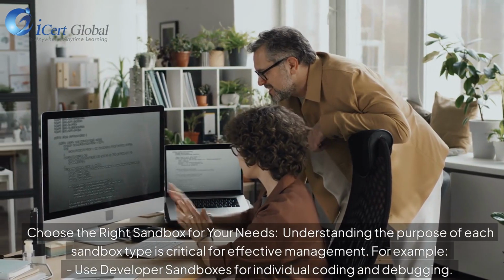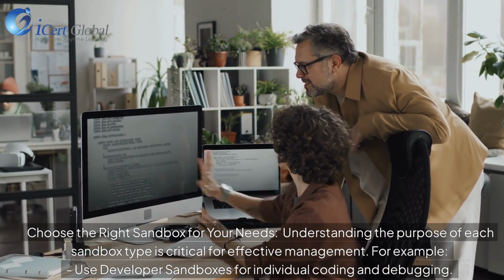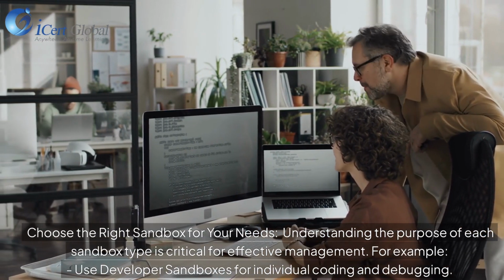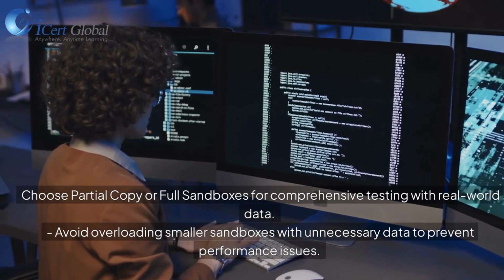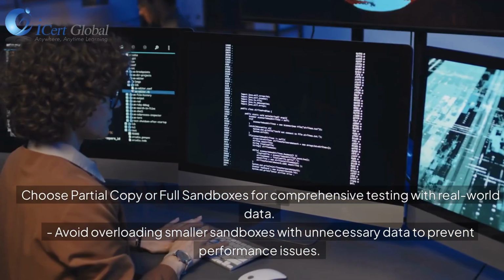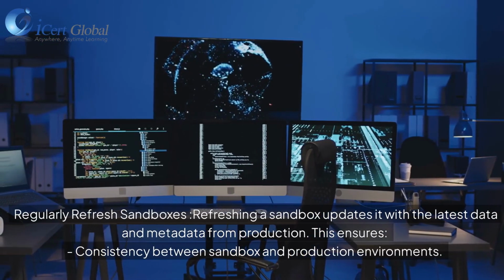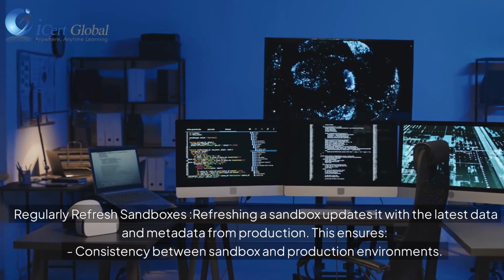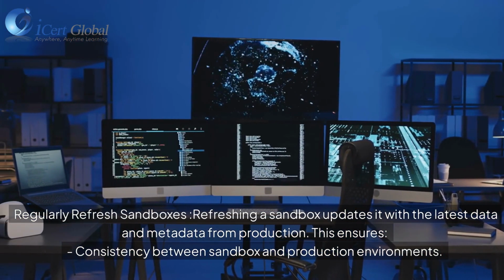Salesforce Sandbox Management Best Practices: A Guide for Developers & Admins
🚀 Struggling with deployment failures or data inconsistencies in Salesforce?
Managing your Salesforce environment is critical to maintaining a healthy, efficient development lifecycle. In this video, we break down the best practices for Salesforce Sandbox management—from choosing the right environment type to mastering version control.

Whether you're a developer or an admin, learning how to leverage Developer, Partial Copy, and Full sandboxes correctly will streamline your workflows and prevent costly production errors.

In this video, you will learn:

Sandbox Types Explained: When to use Developer vs. Partial vs. Full environments.

Data Integrity: Tips to avoid performance issues and overloading smaller sandboxes.

Refresh Cycles: Best practices for keeping your sandbox in sync with production.

Version Control (VCS): How to integrate Git to track code changes and improve deployment success.

Ready to master the Salesforce ecosystem?
Explore our professional certification programs to sharpen your skills and accelerate your career.